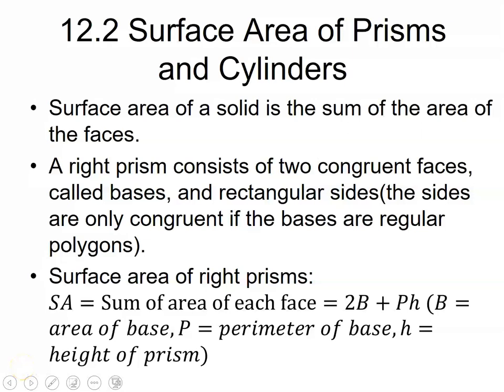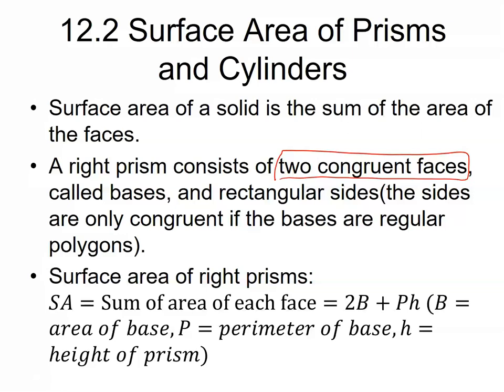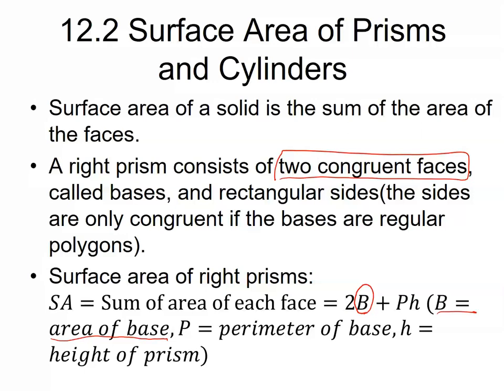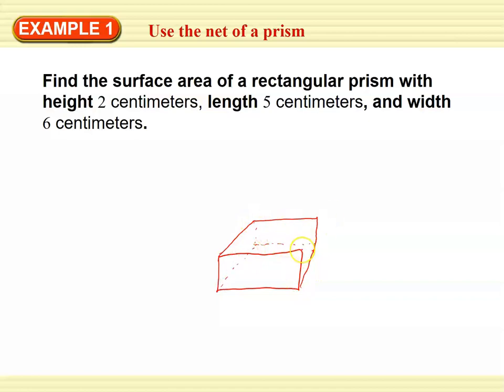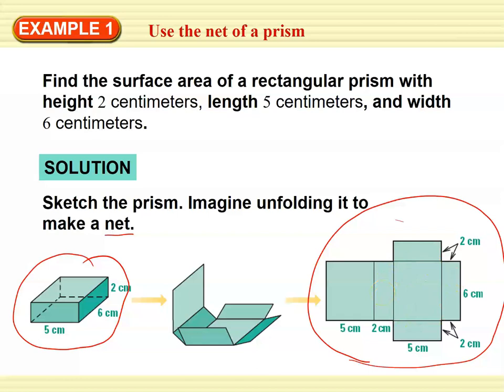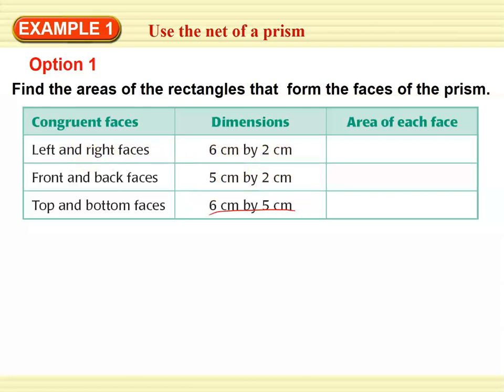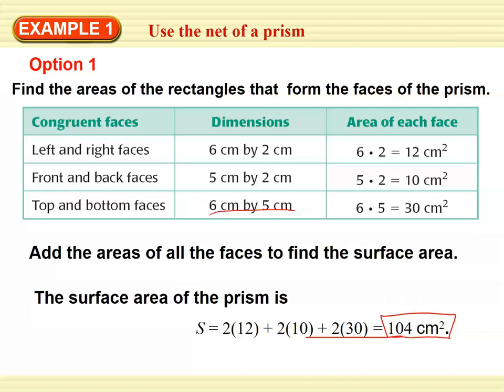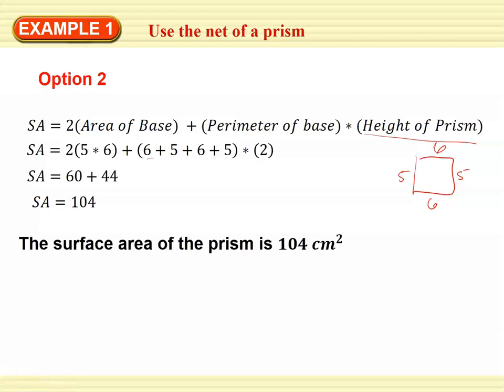12 2 First part